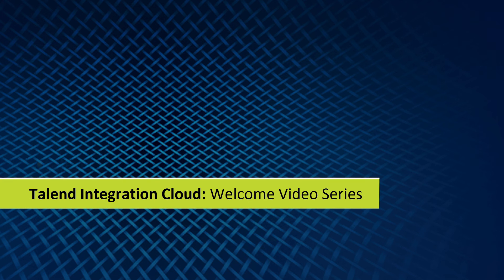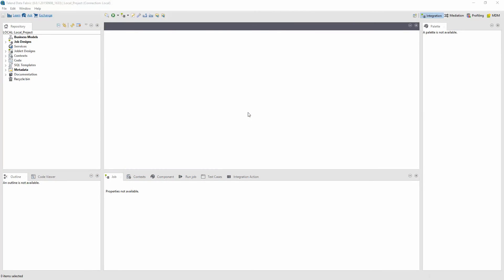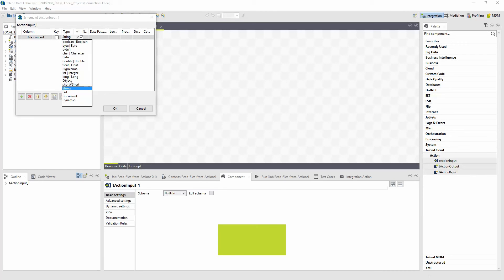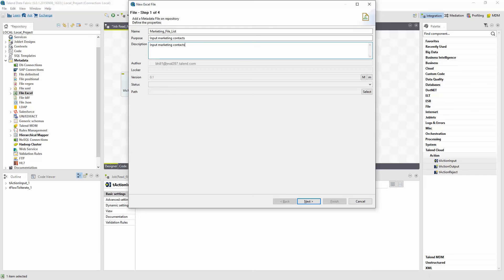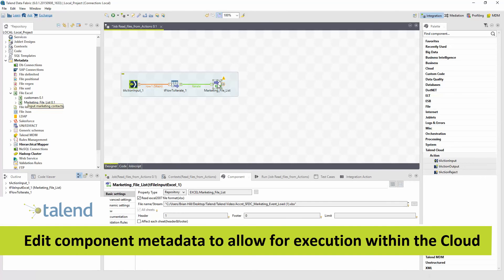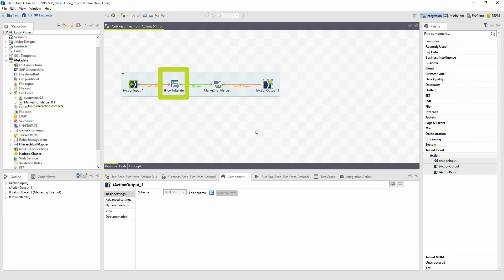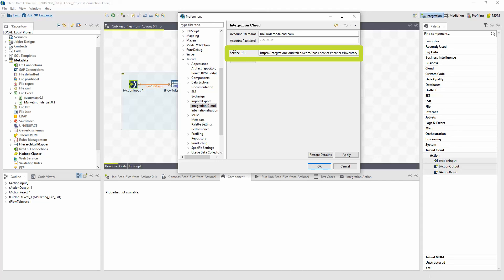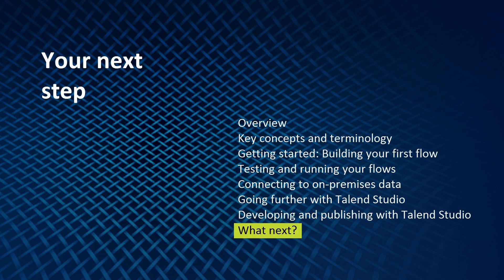Welcome Video 7: Develop and Publish to Cloud with Talend Studio - Talend Integration Cloud Series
This video series will get you up and running with Talend Integration Cloud, a secure and managed cloud integration platform that makes it easy to connect, cleanse and share cloud and on-premises data.

The seventh video in this series explains how to develop actions with Talend Studio and publish them to the Cloud, so you can leverage them from the Talend Integration Cloud web interface.